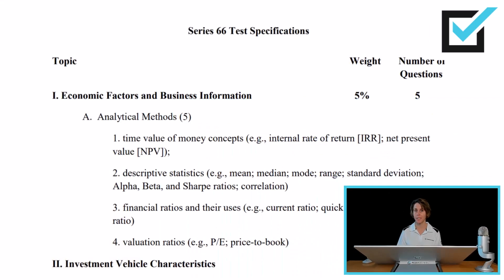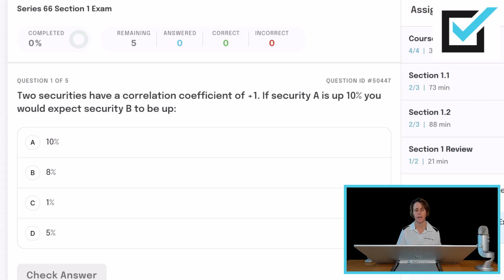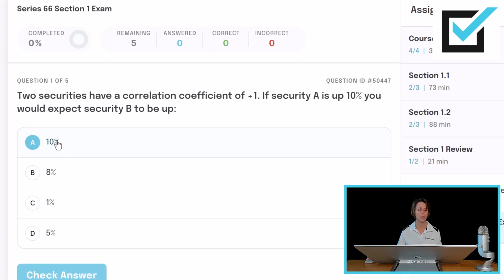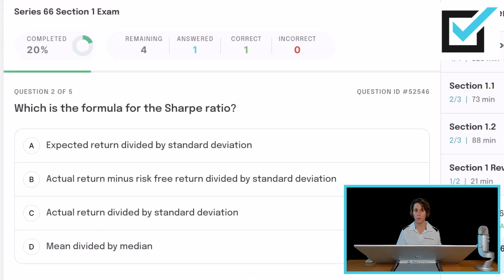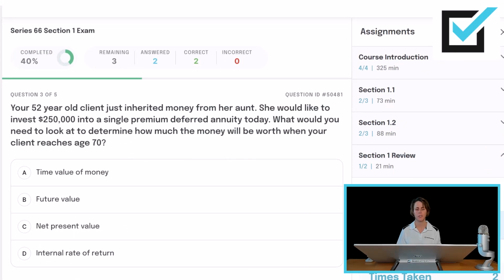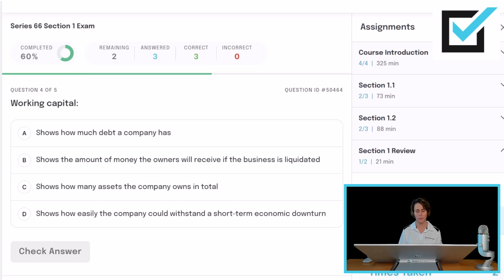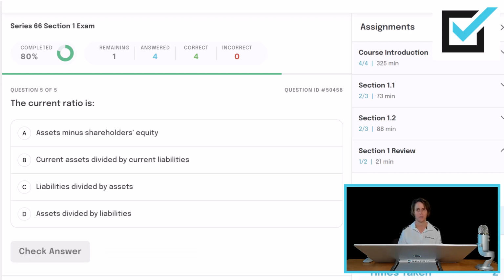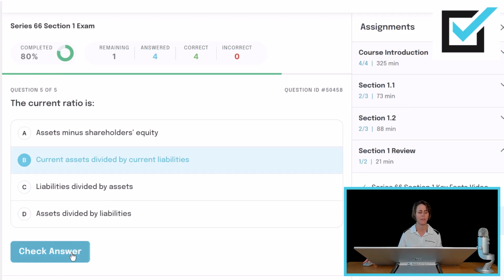Ace Your Series 66: Essential Questions Guide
It’s that time of the week again. This week we have a short and sweet questions of the week. In this video Suzy will cover a practice exam related to Section 1 of the NASAA Series 66 content outline. The topic is Economic Factors and Business Information. These 5 questions are presented directly from our Series 66 exam prep licensing course.

Need to pass your Series 66 exams quickly? Be sure to check out more details about Suzy's courses here:

Check out Barbara's feedback about my course below and check our site to see what others have to say about their experience preparing for their securities exams:

"I PASSED! Thank you so much for this great learning tool. I do not think I would have passed had I not followed your program. The test had some tough questions, but I think because I had the basic concepts down this time and a better understanding of "why," it helped me get through them. Thank you again! Keep doing what you are doing! You are great at it."

- Barbara - Series 66 student

0:00 - Welcome
1:13 - Practice Question 1 – Correlation coefficient
2:13 - Practice Question 2 – Sharpe ratio
3:27 - Practice Question 3 – Value for a deferred annuity
3:58 - Practice Question 4 – Working capital
4:45 - Practice Question 5 – Current ratio
5:27 - Recap